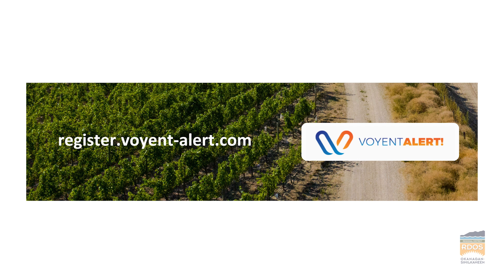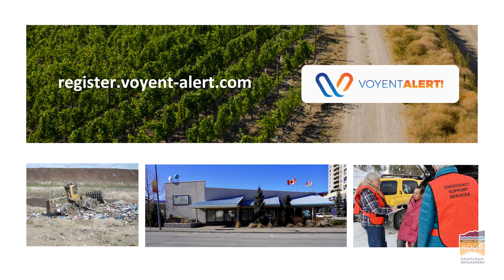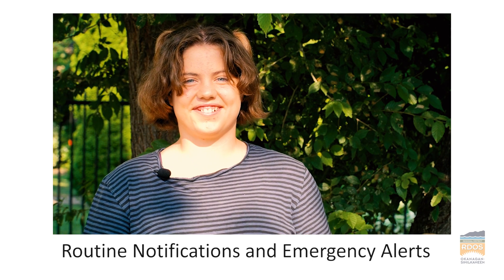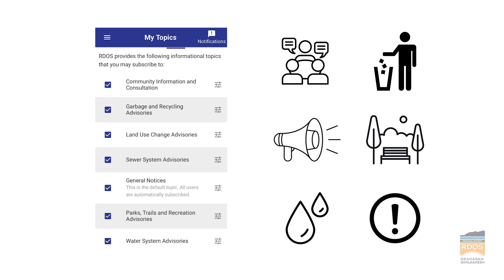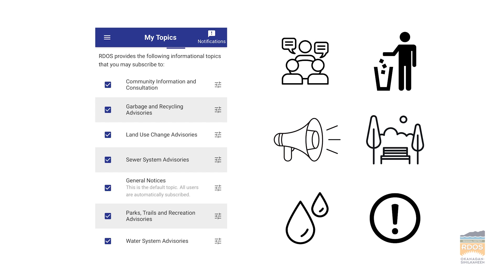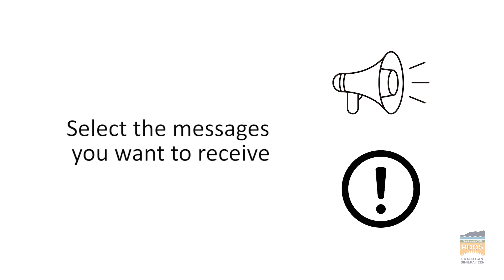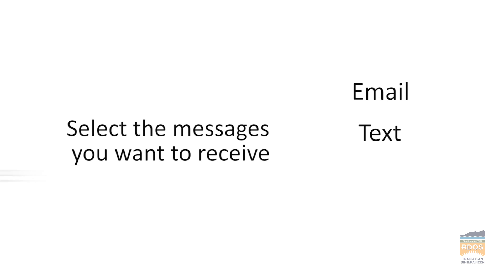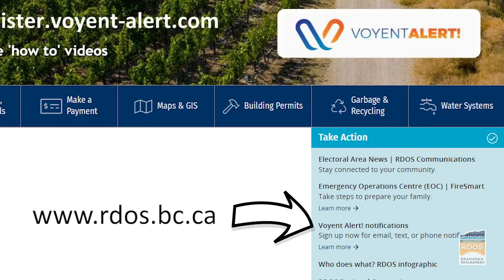RDOS notification system | Voyent Alert! | quick tutorial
The RDOS has partnered with Voyent Alert! to provide notifications and alerts throughout the region.
Once you’ve registered, you’re automatically signed up for all routine and emergency notifications.

Receive notifications for critical events, wildfires, and flooding, as well as day-to-day communications such as garbage and recycling information, water and sewer notices, and public engagement opportunities.

Please include your correct address to receive notifications that are relevant to you. Be sure to update your profile with your preferred notification settings.

Emergency notifications are automatically included.

Voyent Alert! Support: 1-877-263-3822 ext. 332

Get the Voyent Alert! app at the App Store or Google Play.